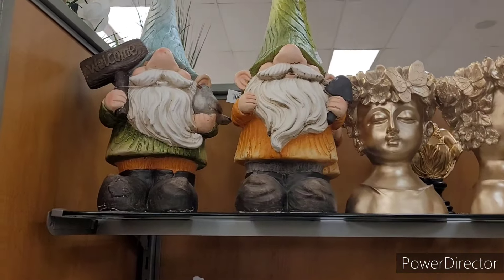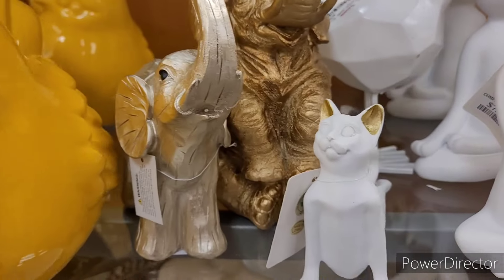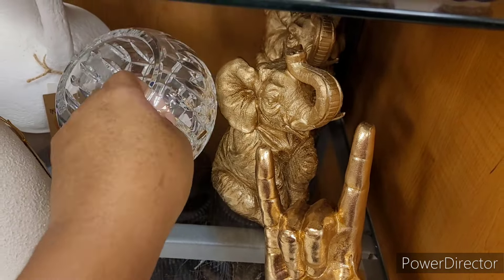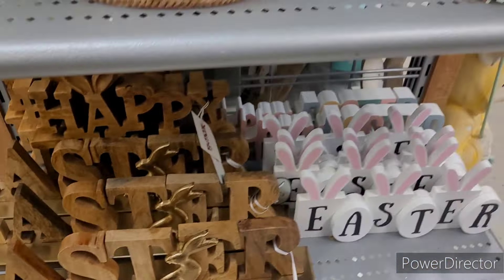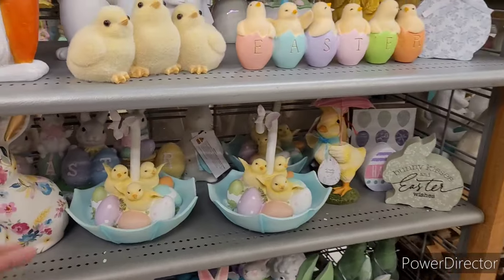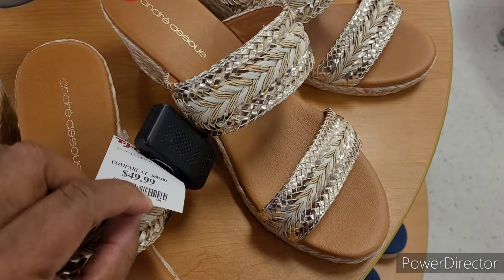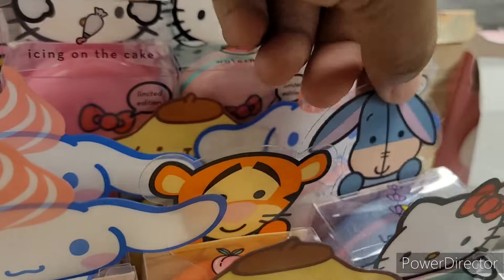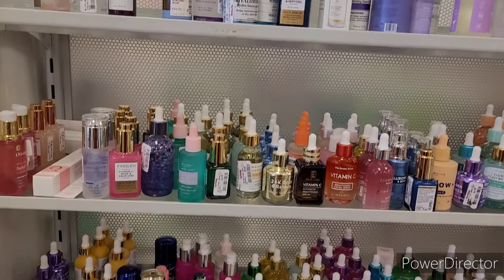TJMAXX AMAZING FINDS